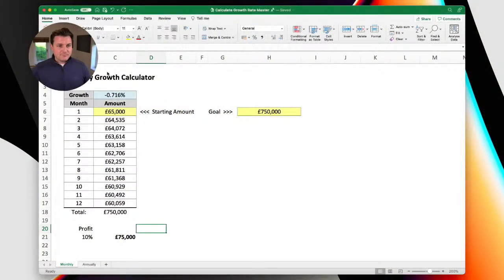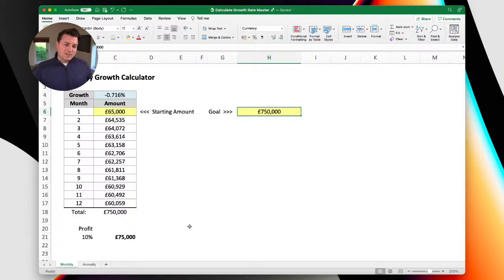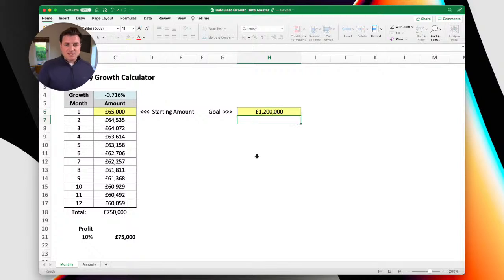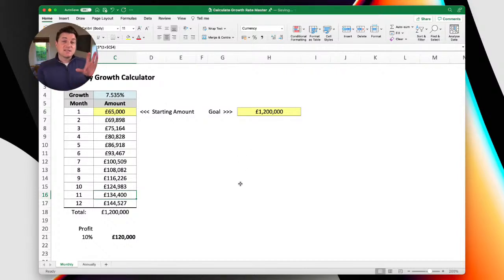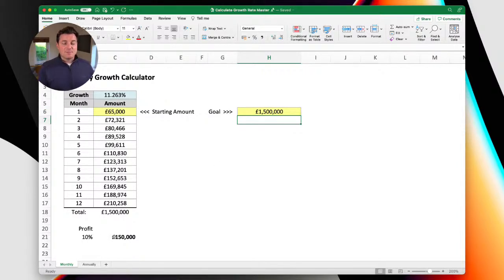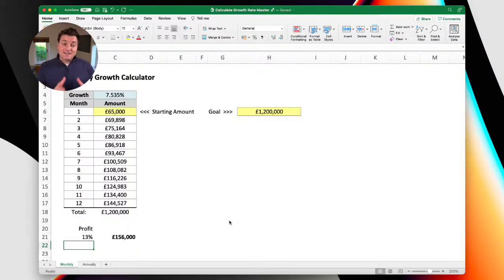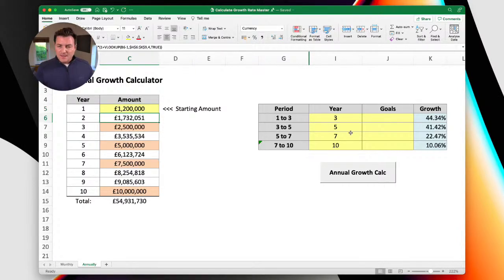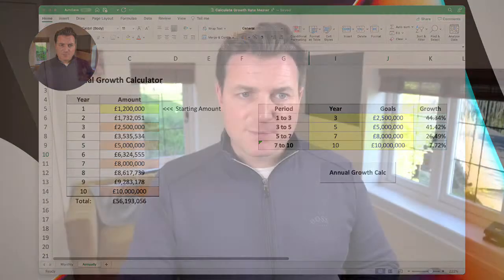The Big Plan™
Ready to build a construction business that works without depending on you?

Learn how to plan properly so you run your year, rather than the year running you.